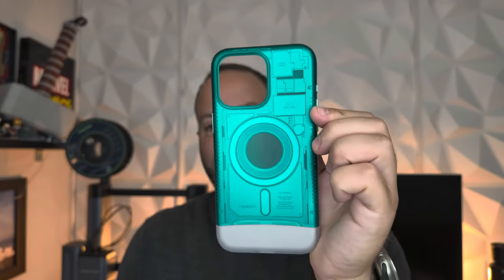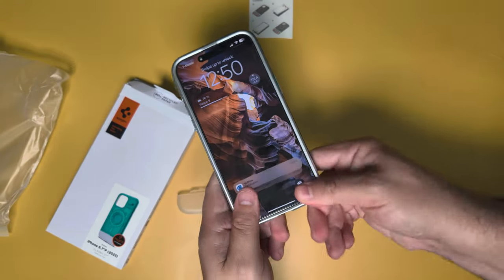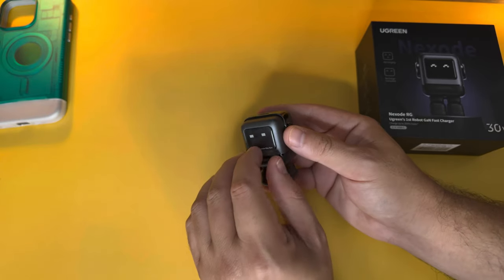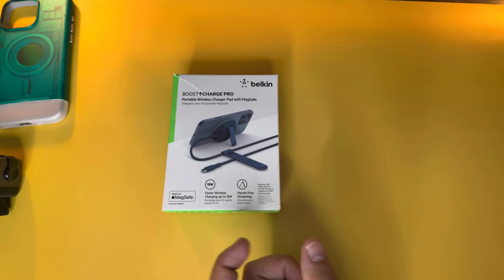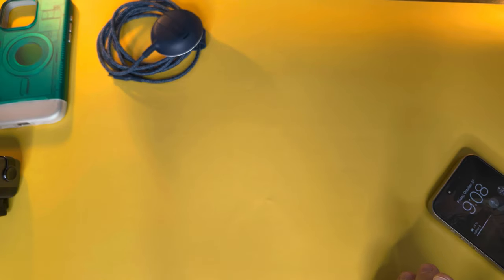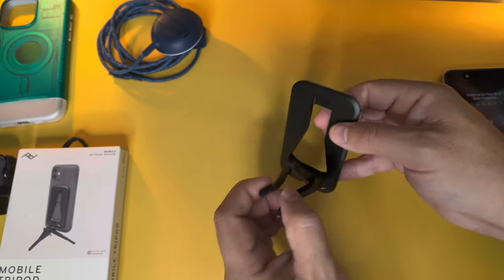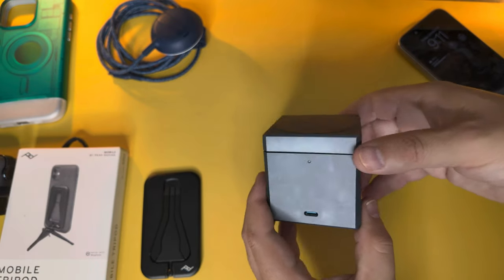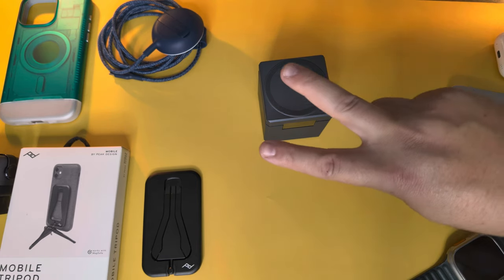FUN iPhone Accessories | From Throwbacks To Robots!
There is no shortage of iPhone accessories out there but here are a few we like the best!
Spigen iMac Case
UGREEN Robot Charger
Belkin MagSafe Fast Charger
MagSafe Water bottle
Peak Design Tripod
Anker 3-in-1 Cube